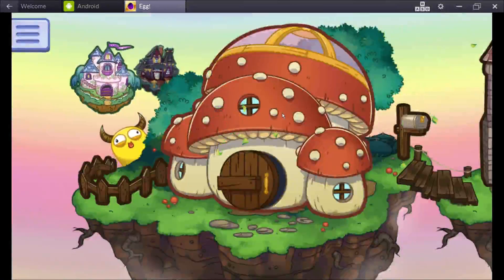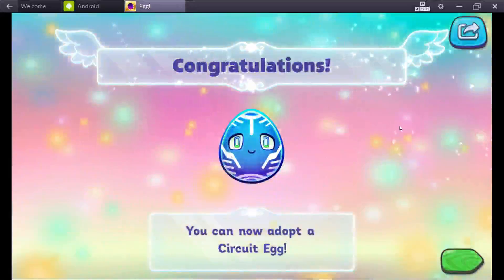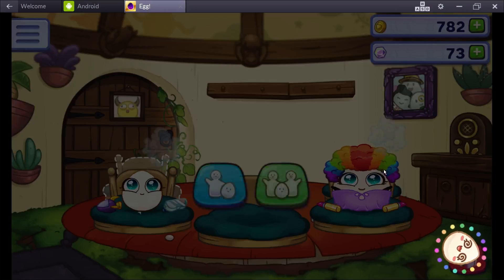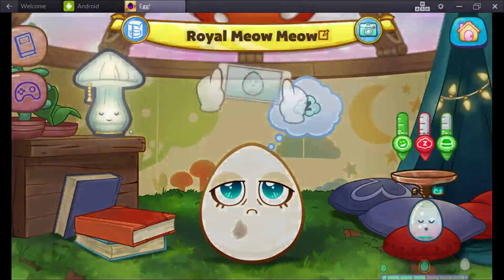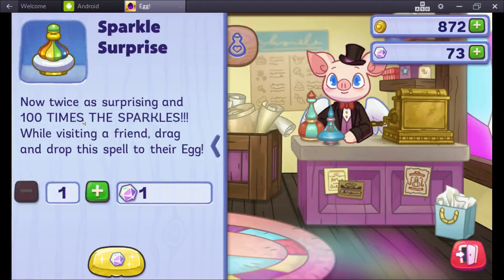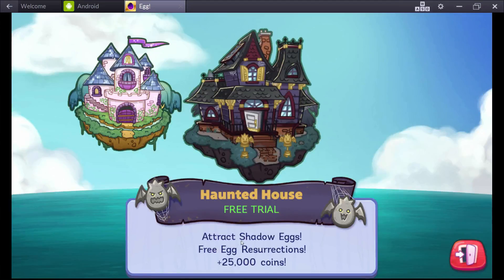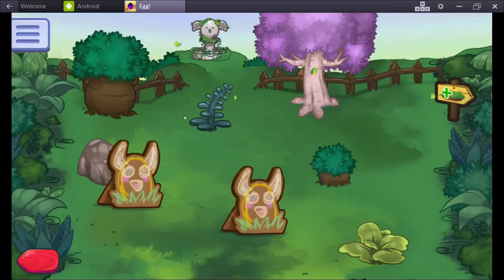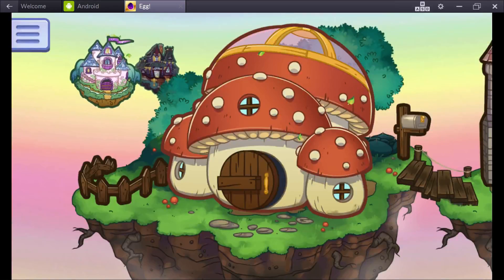Egg! (By Nix Hydra) Review and gameplay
Referral ID: 99c-990-ibg-88f